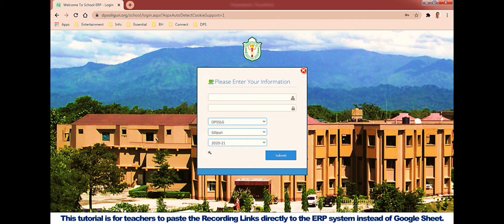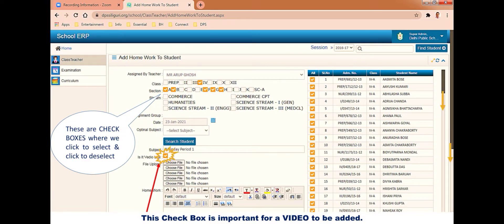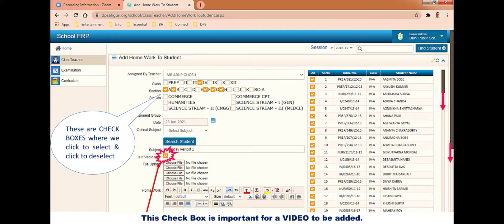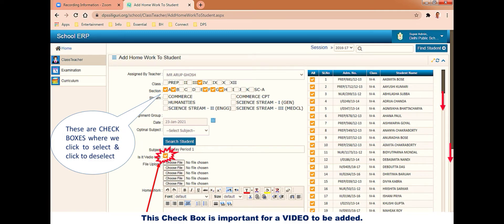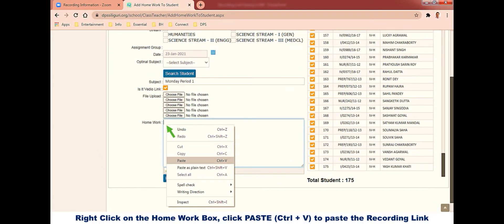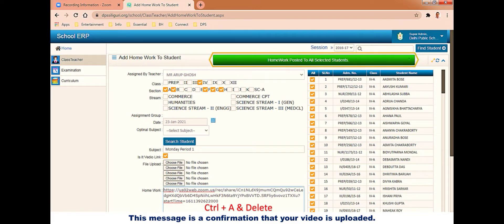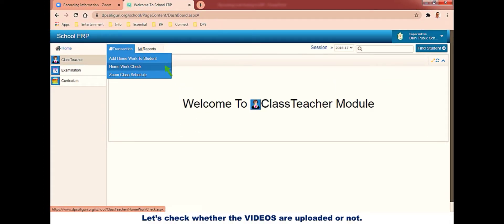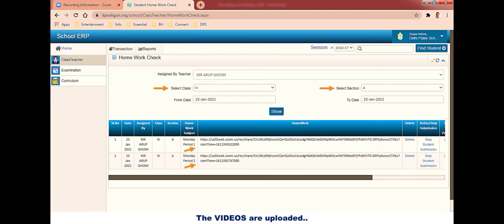Recording Link Pasting in ERP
Recording Link to be pasted in ERP instead of Google Sheet.